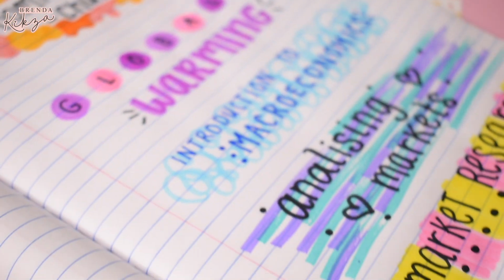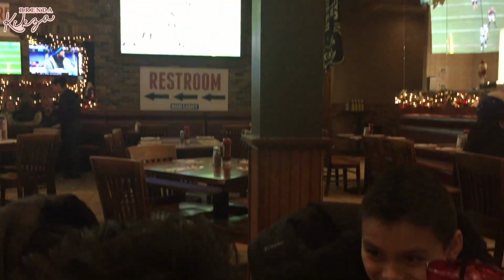SUPER CUTE & EASY TITLES, COME ALONG TO OUR BIRTHDAYS | BRENDA KIKZA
Hey friends, how you doing?

Welcome back to another video in this channel. I really hope you're all doing well. In todays video I want to share with you guys 5 title ideas super super easy and fast.

I really hope you guys like these 5 title ideas, and Don't forget to like, subscribe, and activate the notifications bell so you won't miss any of my future videos and projects.

Kittygram:
                    Matthew_tabby